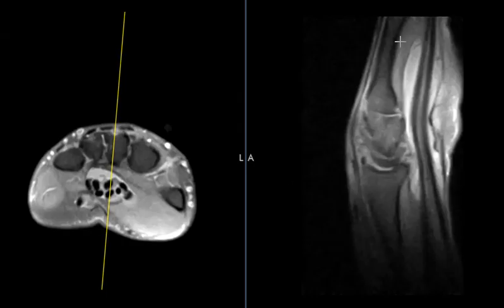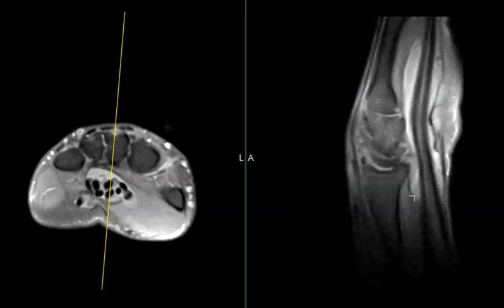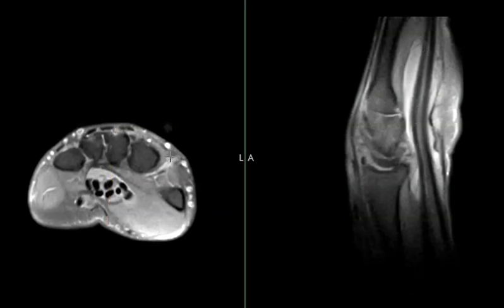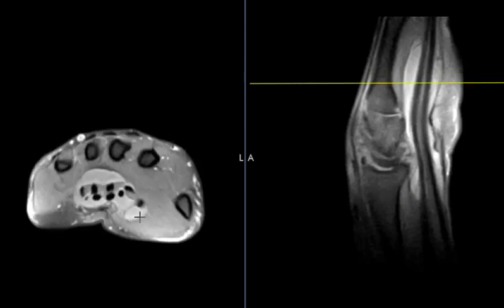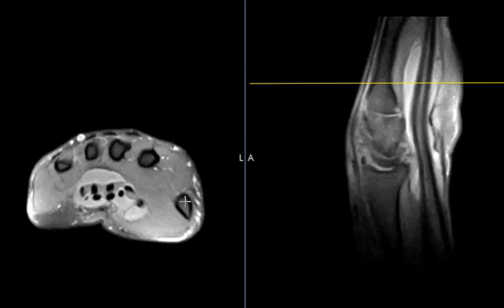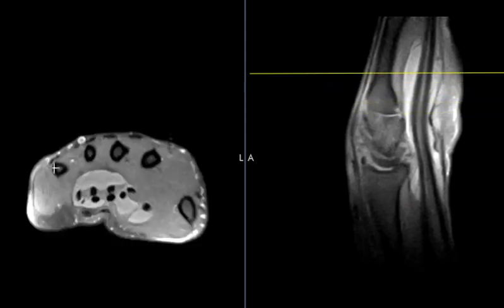Swelling in hand and wrist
Rheumatoid arthritis